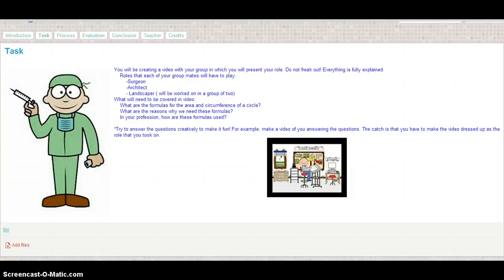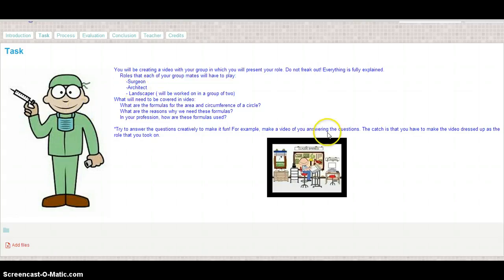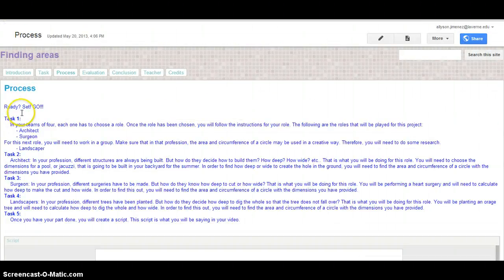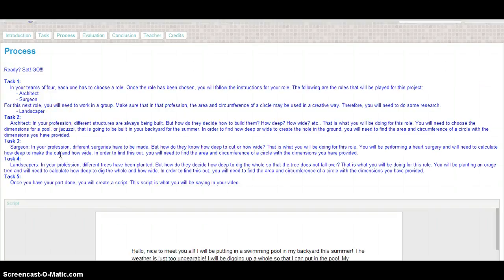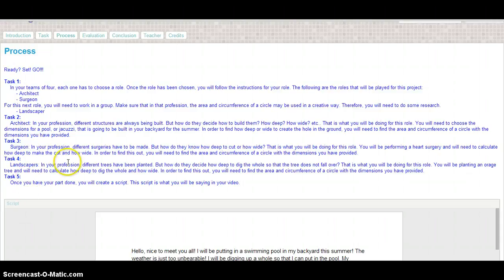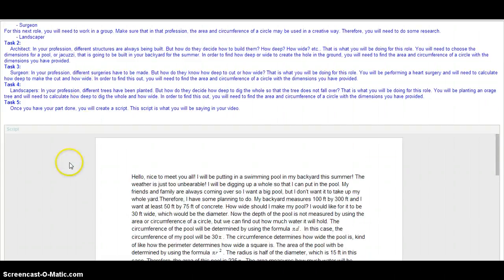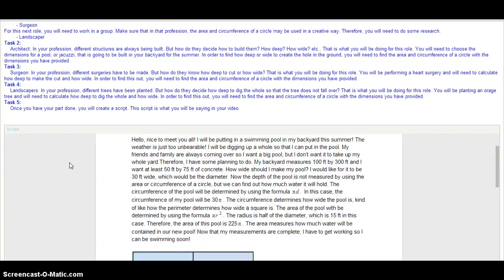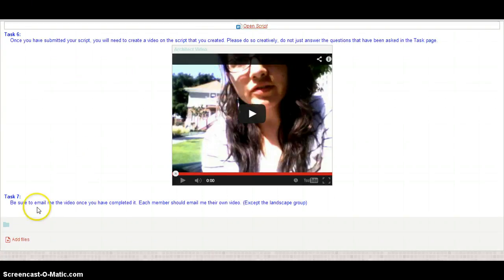My Screencast Lesson